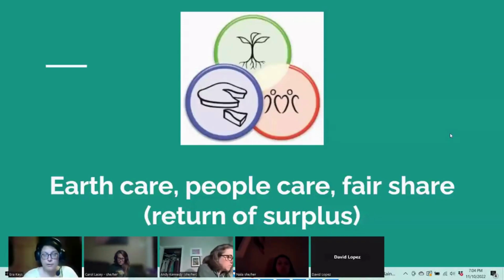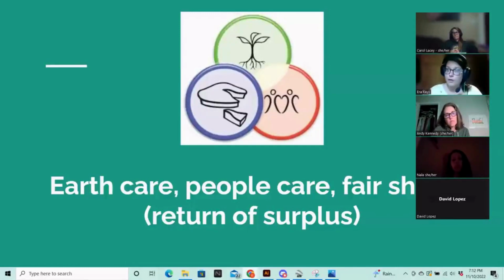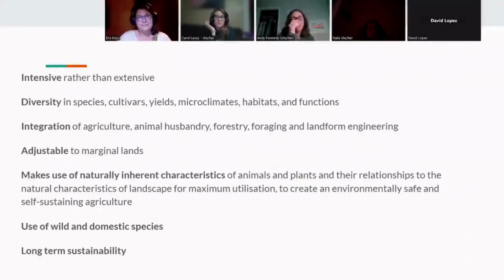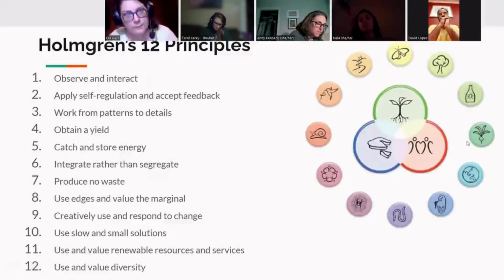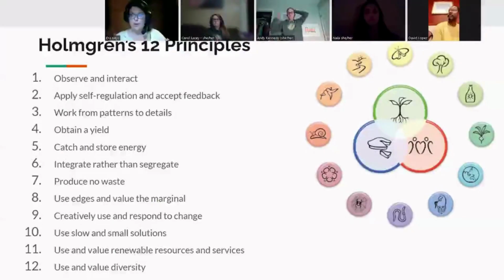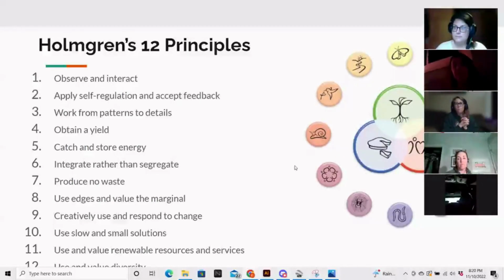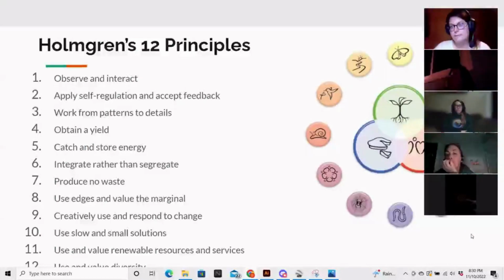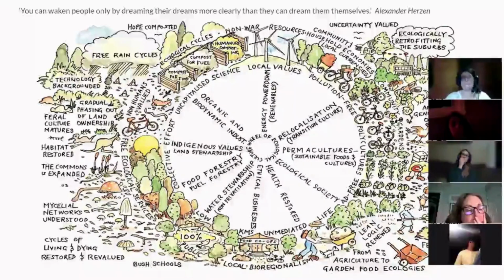Online PDc II Ethics and Principles